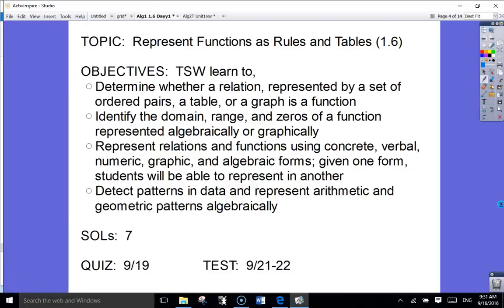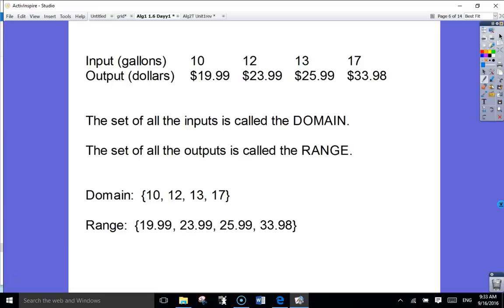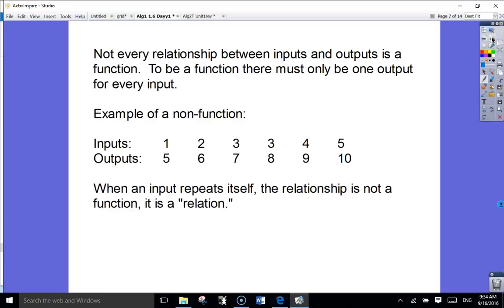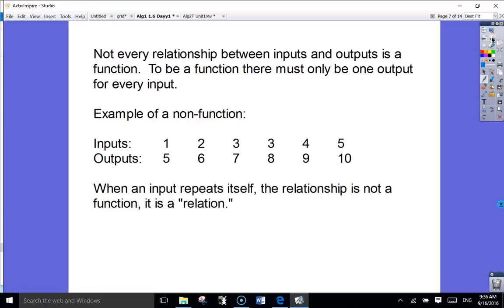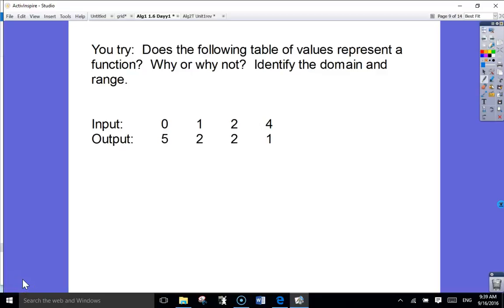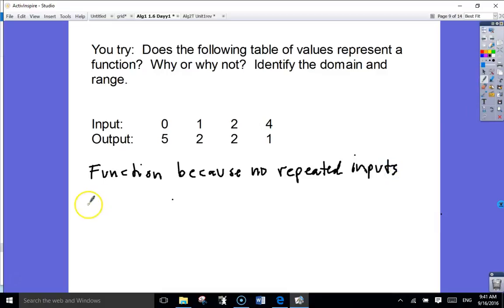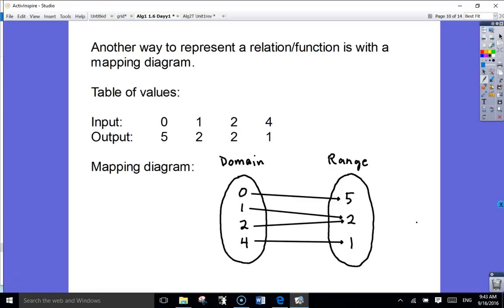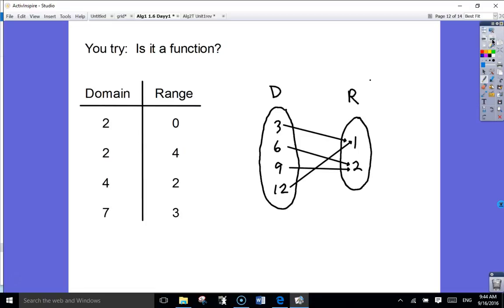Mr Callahan, Math Teacher, Tabb High School